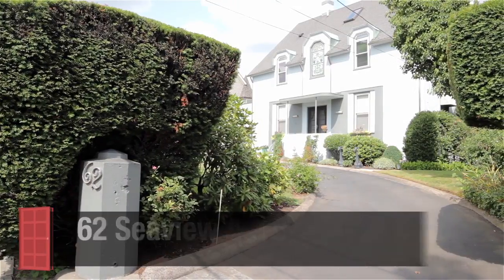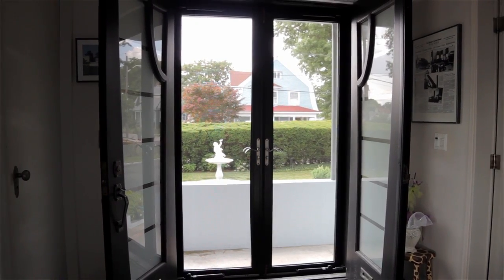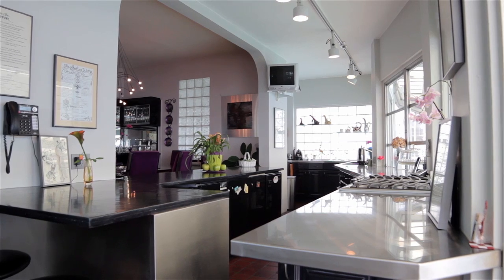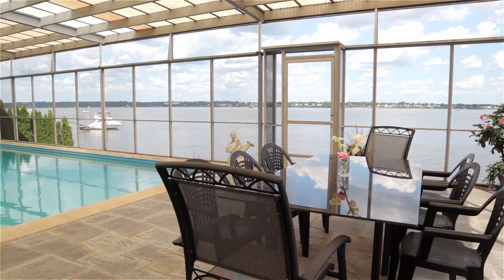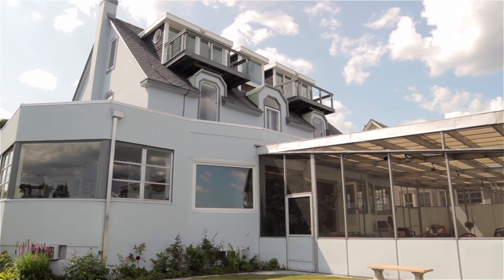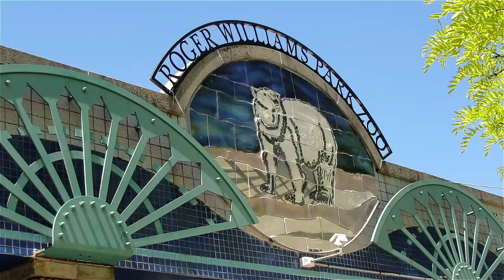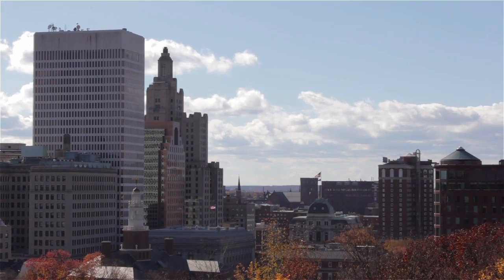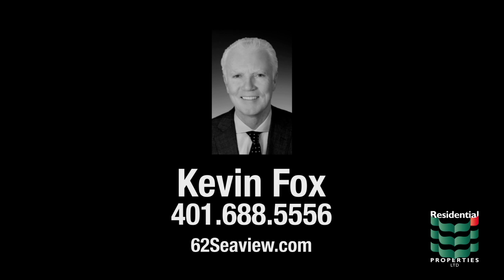62 Seaview Avenue Cranston, RI 02905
Waterfront Colonial with expansive views up & down the bay on great st. Spacious & bright rooms with wide open first floor plan. One owner for over 80 years. In ground covered pool w/large patio area - fabulous for entertaining. Attached garage.